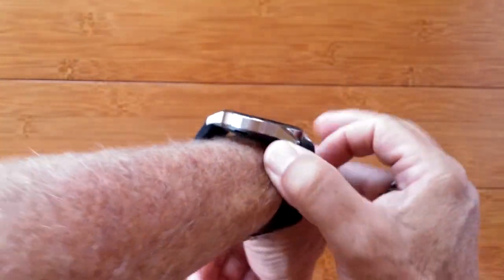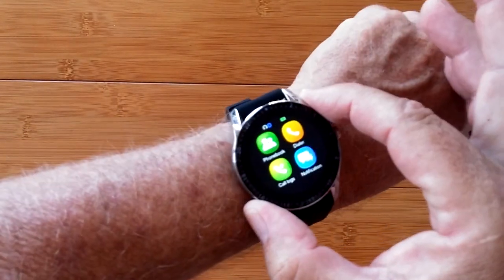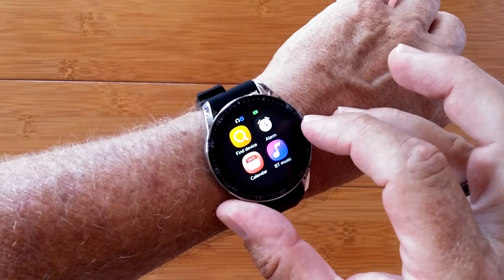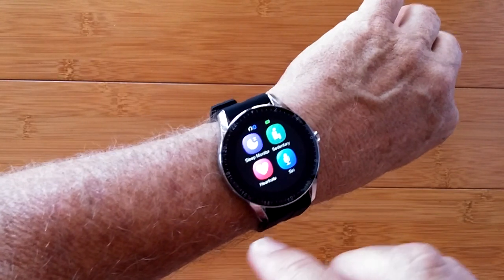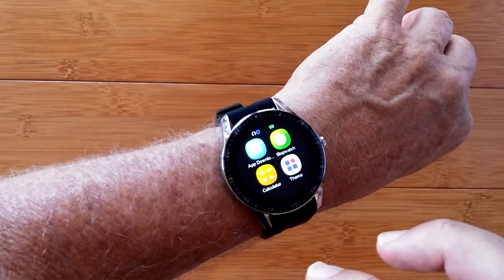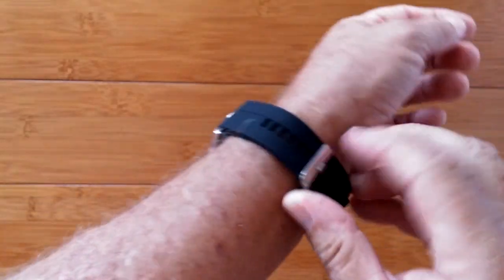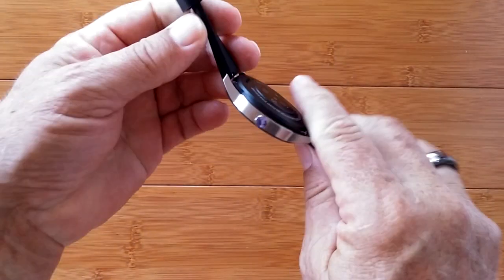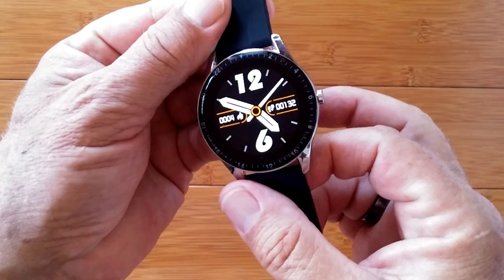Bakeey G20 IP67 Waterproof Bluetooth Calling Blood Pressure Sports Smartwatch: Quick Overview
The G20 smartwatch shown in this video has been provided by Banggood. Many thanks to our viewers for making this YouTube site popular and to Banggood for their support. If you are interested in purchasing this G20 smartwatch, please use the link listed above. It will help us receive more watches to review for you in the future. Thanks!

DESCRIPTION
The Bakeey G20 is a great watch for Bluetooth calling when connected to your phone. You can make and receive calls (but only receive text messages from what I can tell), and they sound nice and clear. You can also invoke Siri or “OK Google” and have the audio response routed to your watch while the text information appears on your phone. Other than that, this is a standard sports smartwatch with basic pedometer, sleep monitor, heart rate, blood pressure, and some non-GPS supported fitness activities. The body is thin and attractive.

TinyURL.com/AndroidWatches